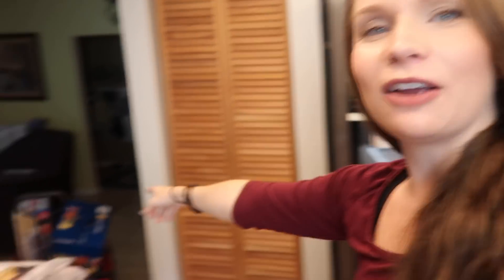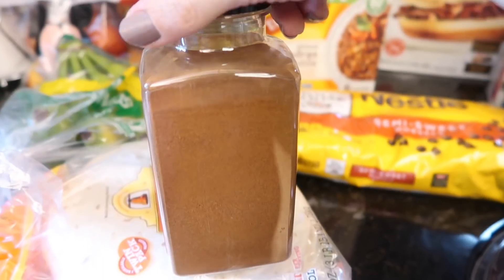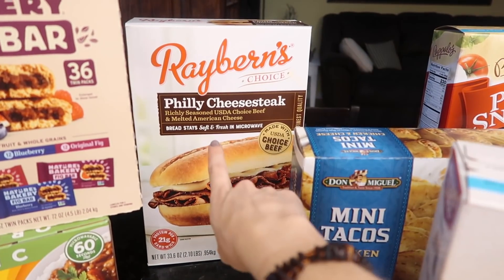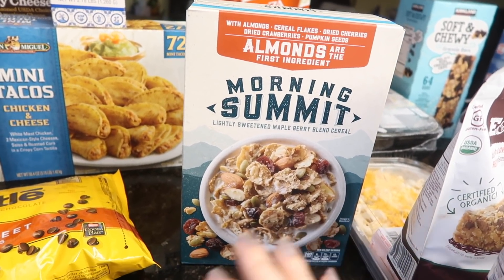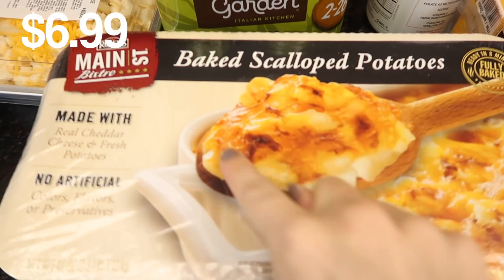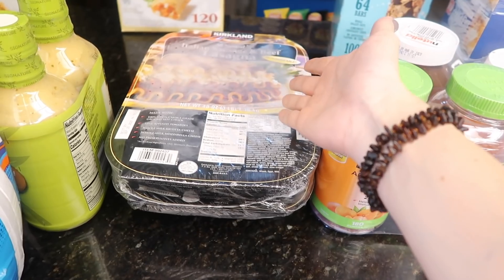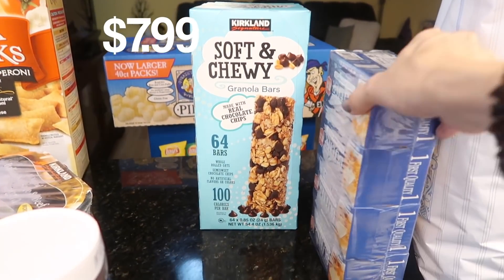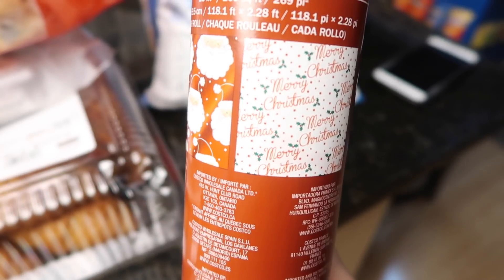Stocking Up Costco Haul! Family of 5! I BOUGHT THE MATILDA CAKE! Much Too Good For Children.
Hey party people!  Thanks so much for hanging out with me while I share with you my latest costco haul!  I am stocking up on some pantry items... also some really delicious junk food items because that is what sounds good to me these days! haha anyway I'm stocking up before baby comes!  Costco is always a great place to shop... when you're not hungry. haha Thanks for hanging out hope I have you some ideas on what costco has to offer in this costco haul!

Best,
  Kim!